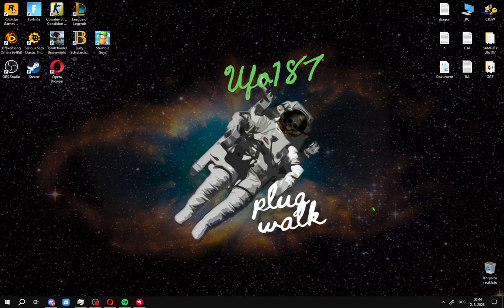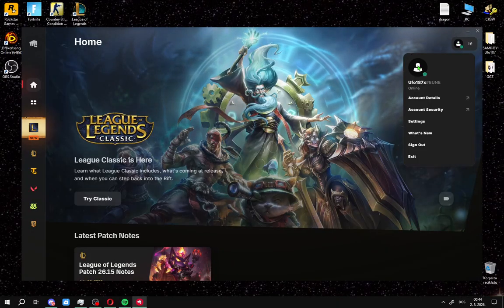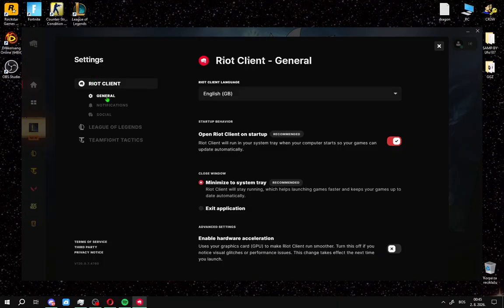How to Repair Riot Client on Windows 10/11 (Fix Riot Games Not Working) 2026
Learn how to repair Riot Client on Windows 10 and Windows 11 with this easy step-by-step tutorial. If Riot Client is not opening, launching, crashing, or working properly, this guide will show you how to troubleshoot common Riot Games launcher problems and get your client working again.

Follow the repair steps to fix Riot Client errors and resolve common launch issues without immediately reinstalling the entire client. The exact solution may depend on the cause of the problem.

UFO187 brings you technology tutorials, PC gaming guides, Windows troubleshooting, software fixes, and step-by-step solutions to common computer problems.